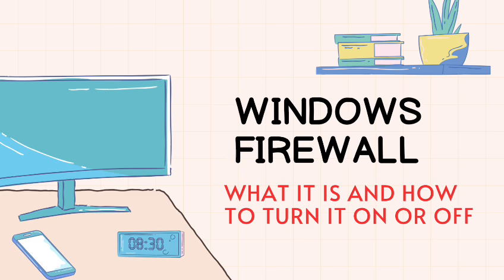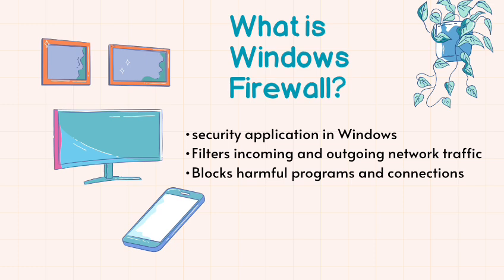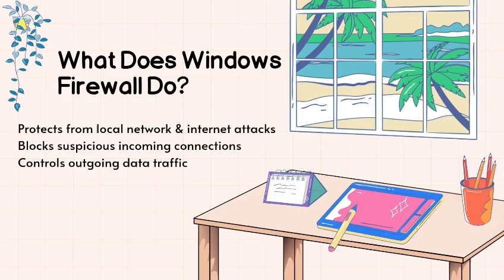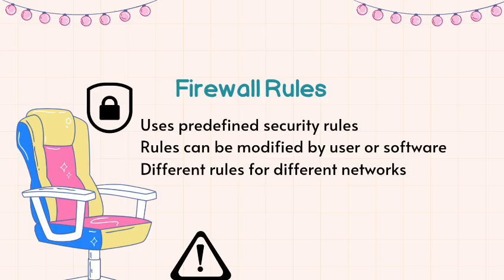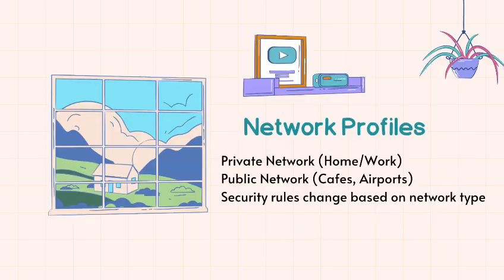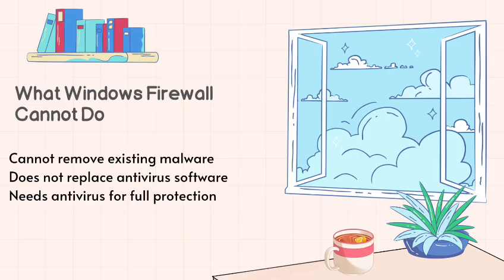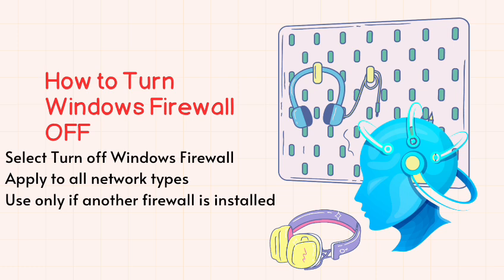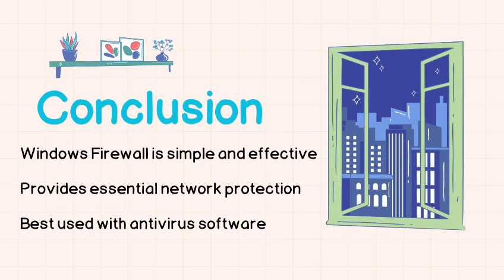Lecture - 27 : WINDOWS FIREWALL 🔥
Hi everyone, welcome to another video of this series of cybersecurity. This particular lecture will tell you everything about the WINDOWS FIREWALL. Hope you would learn something from this video. Happy learning.